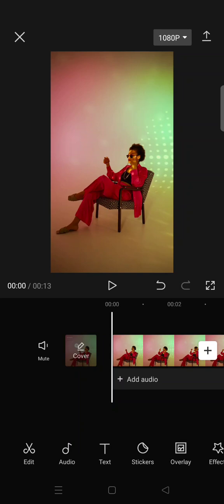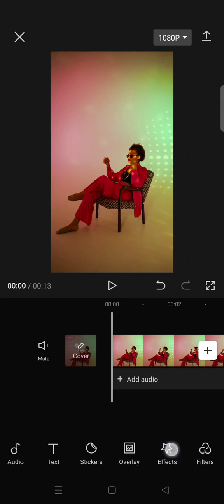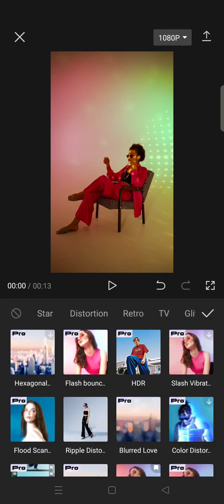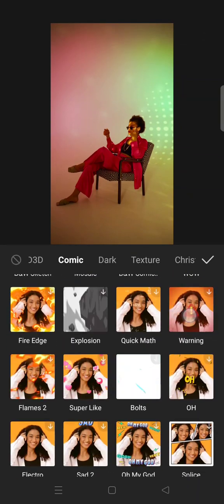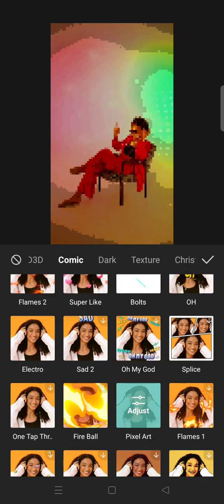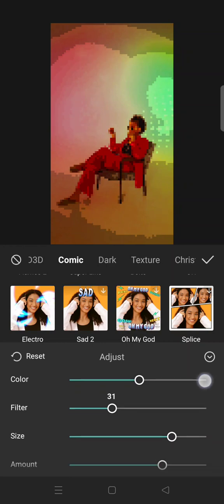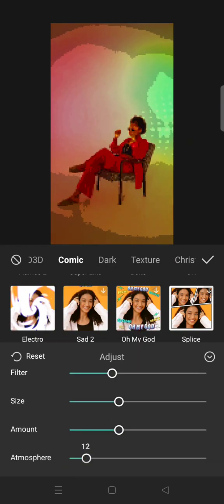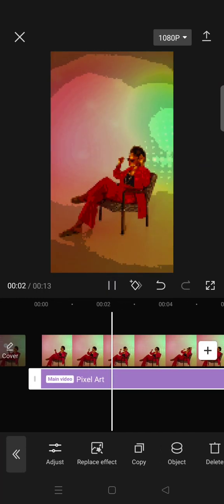Pixel Art Effect On CapCut Apps |CapCut Tutorial NEW UPDATE JULY 2023 | How to Add Pixel Art Effect?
Try the Pixel Art Effect to apply to your next edits in CapCut